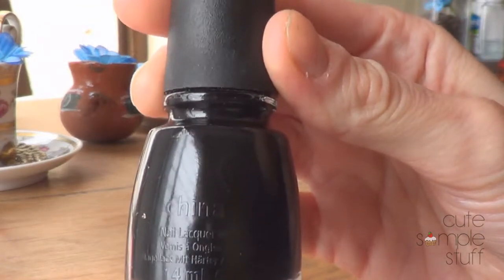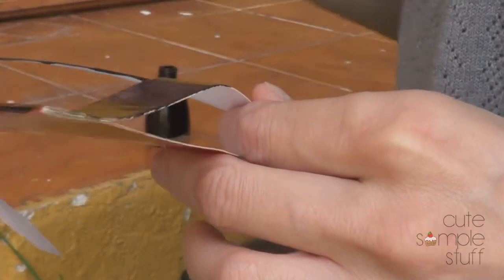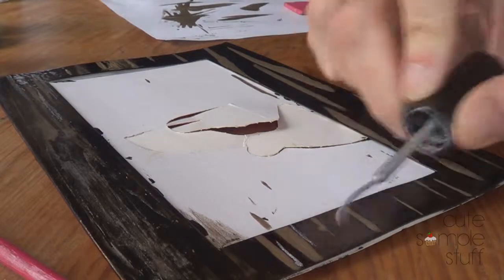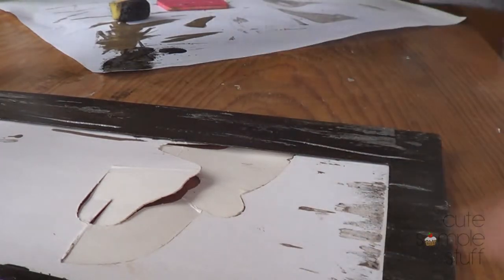DIY Damask Frame Home Décor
Hi everyone!

Talk to you later! xo. renee